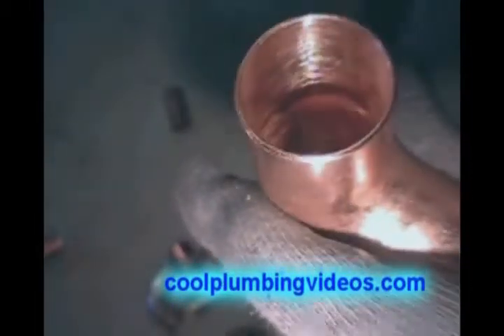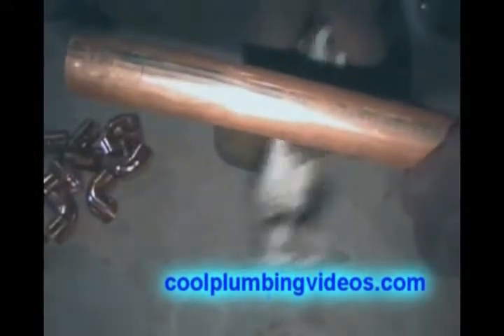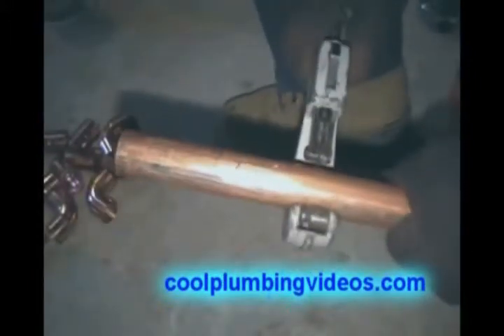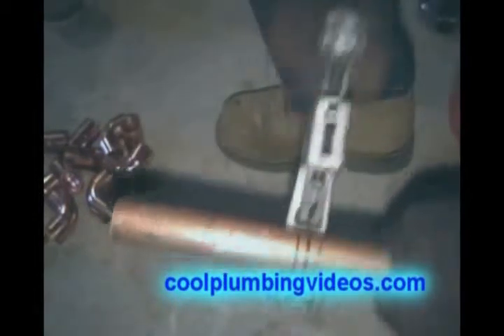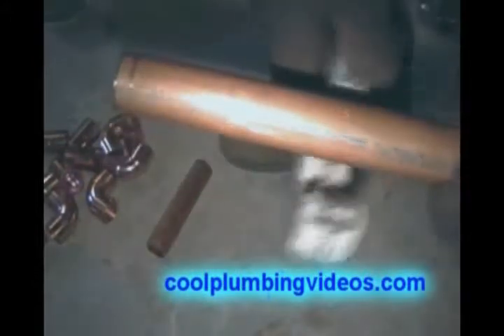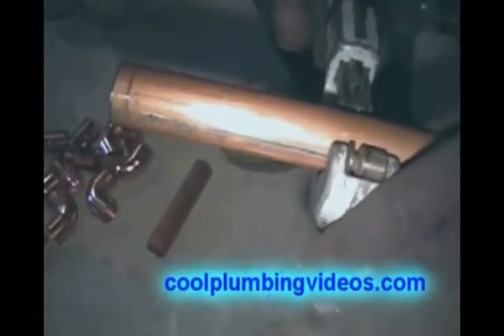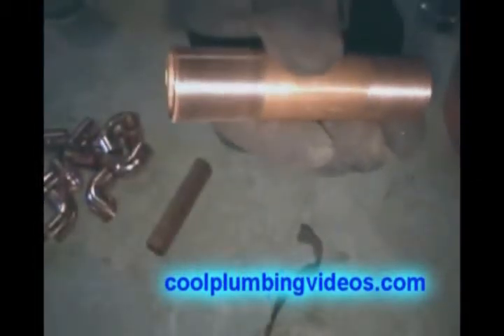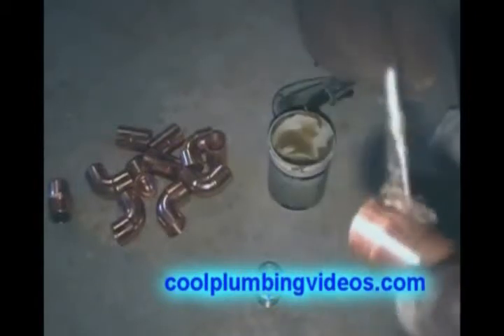Copper Pipe Prepare For Soldering | How To Plumbing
and get all the supplies and tools you will need to solder copper pipe
How to solder copper pipe and re-pipe home. Well, how did this come about?  I felt that there's was a lot of people out there that like Diy projects and they do have the skill, and some of us have more time then we have money, but they all have one thing in common is they just need a little encouragement and close up on know-how. And in this video, I provide just that. Every shot is close up and personal. I made these videos with the mindset of, How would I want to learn by watching videos, and these are the results. Close-up shots of what is really going on. You know let me see a move to the sideman. I don't want to see you I want to see what you're doing. I can't learn anything looking at you show me that work, please.  Thank you! J Yep that's just how I feel when I watch a video and the guy in the videos just wants to show himself and talk and talk and talk and close to the end, he shows a little shot of the work. Thanks a lot, Pal for wasting my time. Now in these, how to solder copper pipe and re-pipe home you will learn things like How to solder copper pipe, How to keep from burning things around you, How to hang copper pipe to the floor joist, how to prepare the copper pipe and pipe fitting to be soldered, Soldering copper pipe and fitting in the horizontal position, how to solder Dielectric unions on the water heater without burning the inserts, and much more. Soldering copper pipe is not as hard as it may seem with a little know-how and practice you can become a pro in no time. Did you know that there are different grades of copper pipe? Yes, there's Type "M" used mostly on residential jobs like your home and there's Type "L" used for commercials like large buildings and stores and even some homes were there communities water is very hard. And then there's "K" Copper This is the thickest of the copper used a lot In A/C lines. "K" copper and "L" also come in soft rolls that you can roll out up to 60' but I wouldn't recommend you use it for inside water piping unless you going to roll it out under a cement foundation called the loop system. They also have DWV copper. DWV copper is used for waste and vent in the older homes and businesses DWV Meaning Drainage Waste and Vent. You can find out the type of copper by just reading the side of the pipe the are all labeled. It's important to note whenever you use copper pipe and you're going to tie it into another type of metal pipe like Galvanized you will need a transition fitting to go between the two like a dielectric union so that the two metals don't touch each other because if they do there is something called electrolyzes that travel between the two making the metals crude out fast then normal. I buy a lot of my copper pipe from Plumbing Supply Houses, The Home Depot, Lowe's, and when you buy copper fitting, and if you going to do a large job like re-pipe your home get the contractors pack and safe money. The type of flux I get is called (NOCORED ) Solder type (Lead-free) any brand. The sand cloth I get the (Fiberglass cloth )good wet or dry. Gas (acetylene) in the blue bottle and your local hardware store. I Always keep a pair of Channel Lock Pliers' in my back pocket when I'm working for quick and easy access when I need to egg shape and copper fitting to stay in place. Always egg shape it when the fitting is on the pipe because if you egg shape it before that it will be hard to put on the pipe.

Mailing Address
Claude Taylor